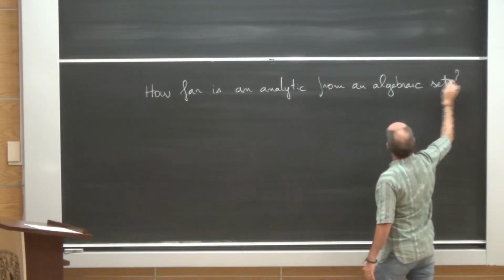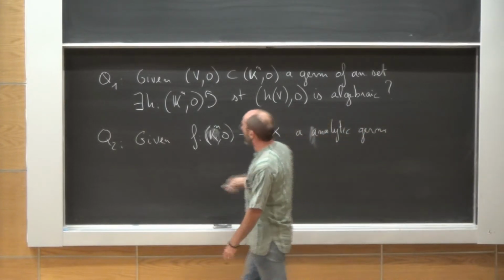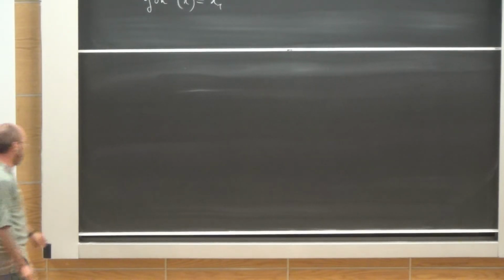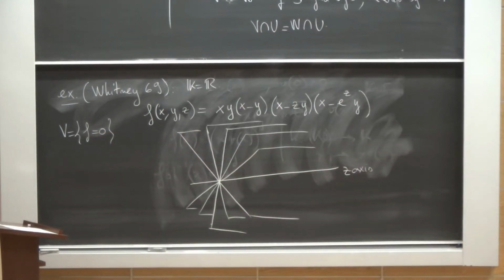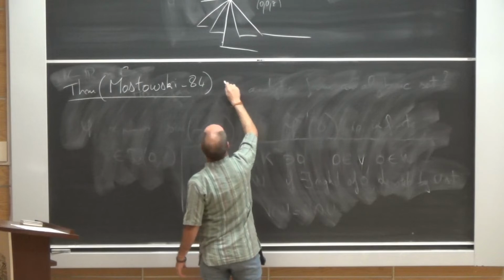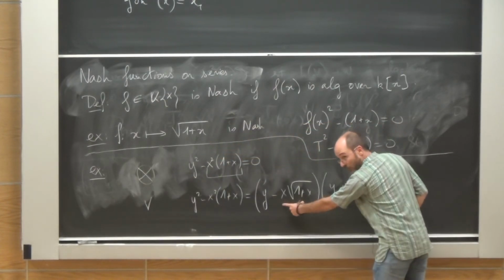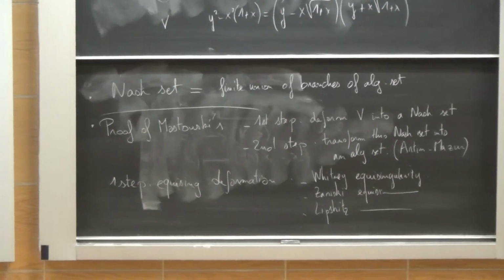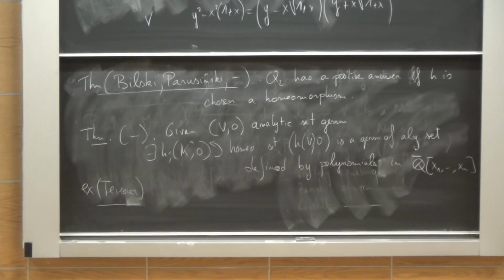Algebraicidad topológica de gérmenes de conjuntos o funciones analíticas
Ponente: Guillaume Rond
Institución: Universidad de Marsella

02/04/2019
de 12:00 a 13:00
Dónde Auditorio "Alfonso Nápoles Gándara"